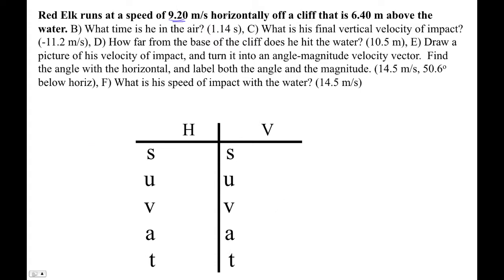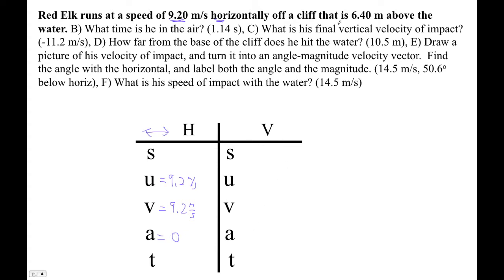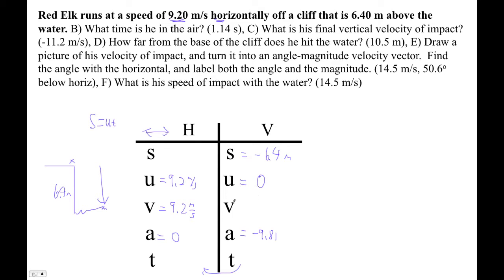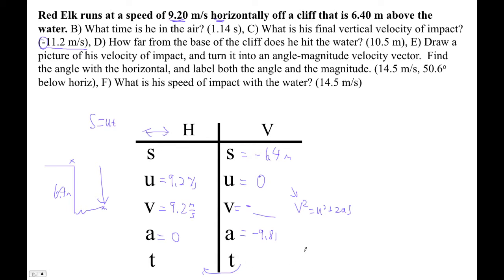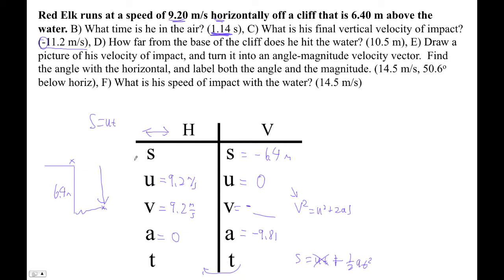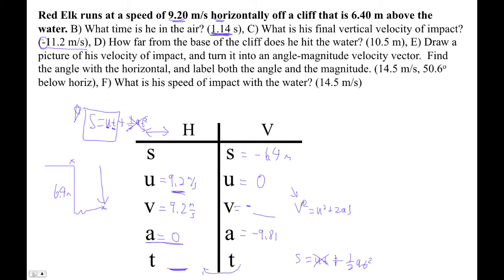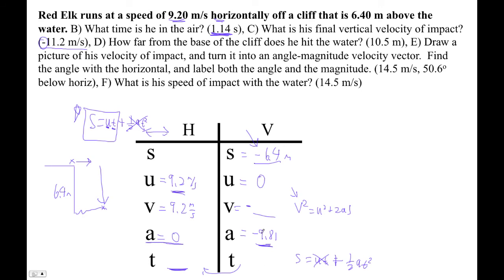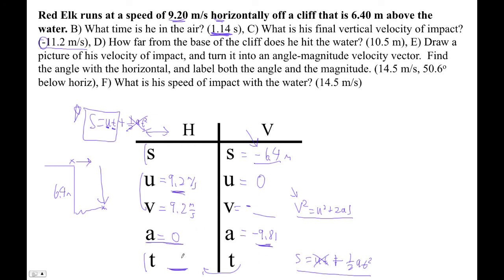HTPIB03G Cliff QL A1